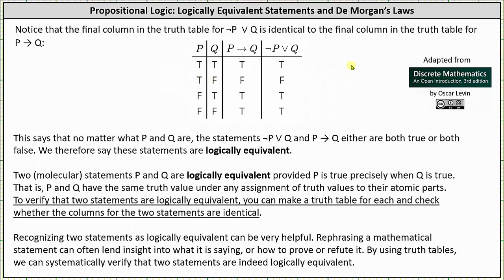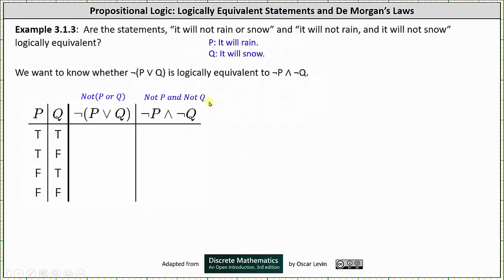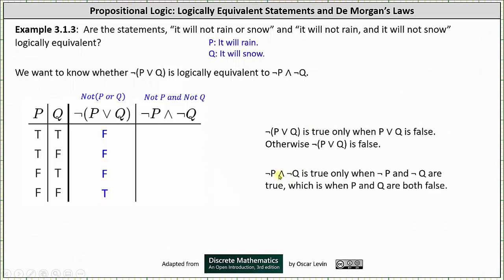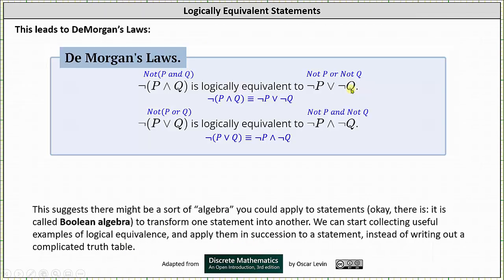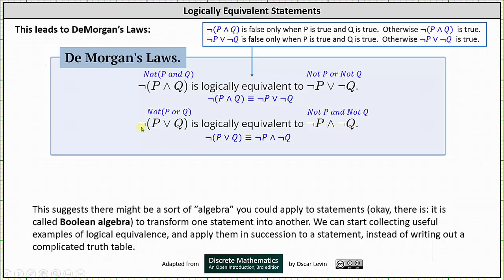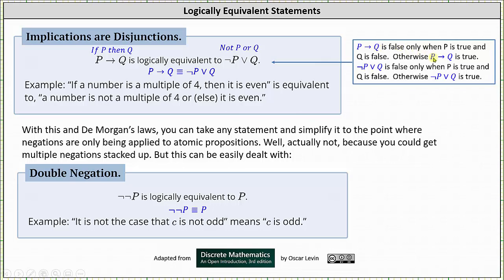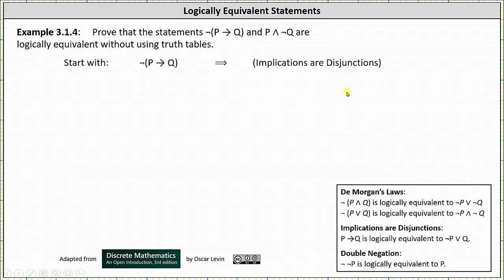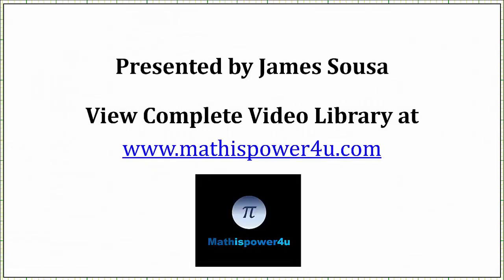Introduction to Logically Equivalent Statements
This video introduces logically equivalent statements and defines De Morgan's laws, implications are disjunctions, double negation, and negation of an implication.